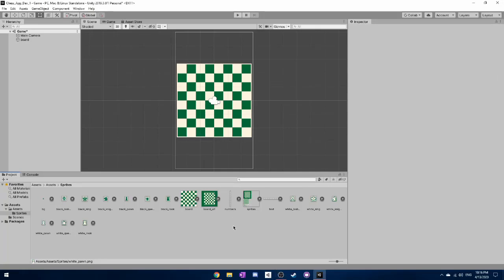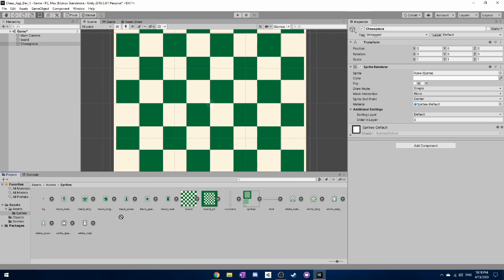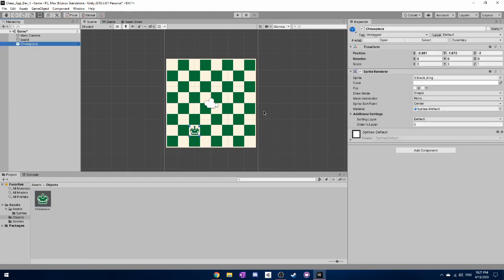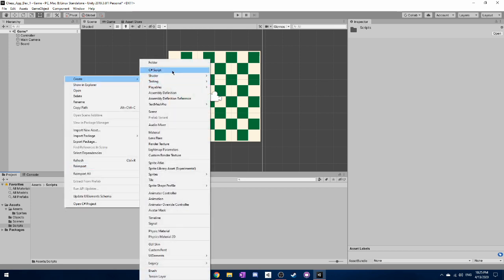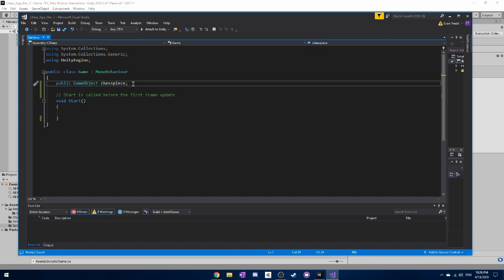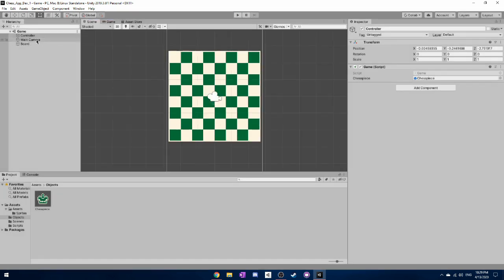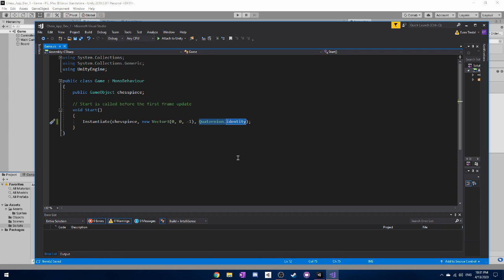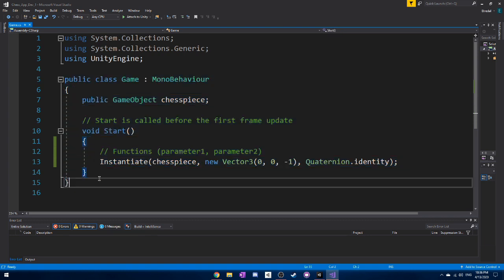Unity Tutorial: Making Chess Part 2